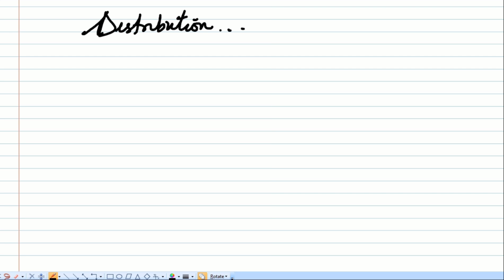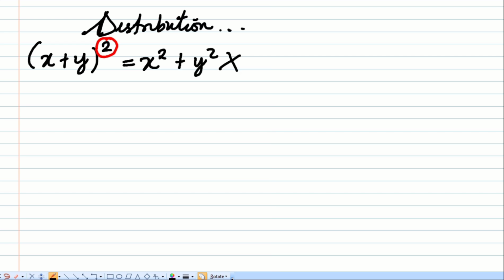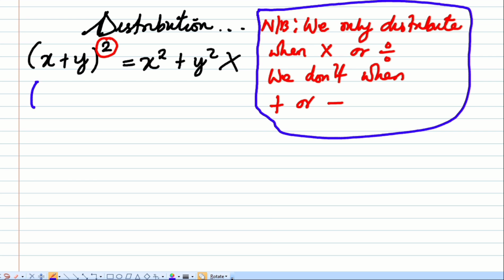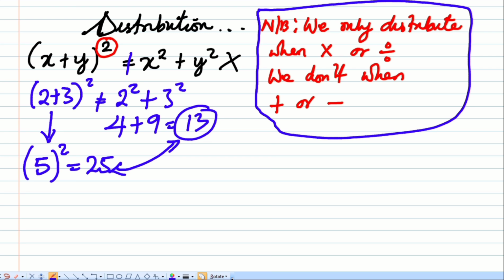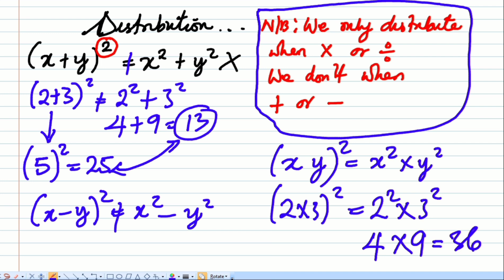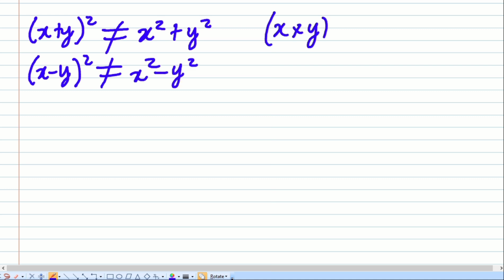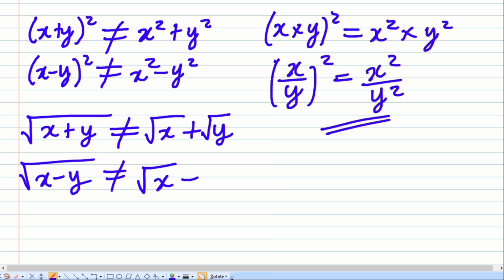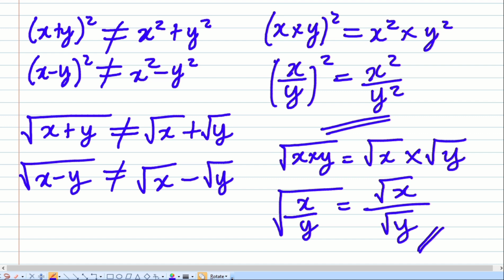When and when not to distribute in maths! || Reason many students fail.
This video explains the distributive properties of multiplication and division. It highlights some of the common mistakes students make.